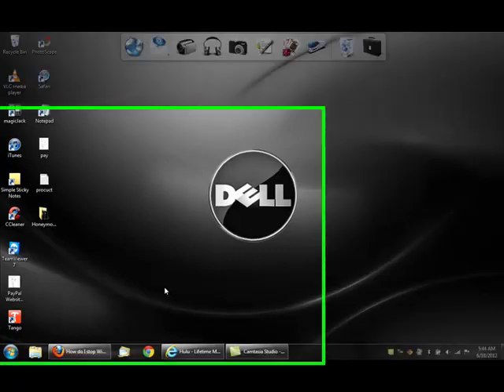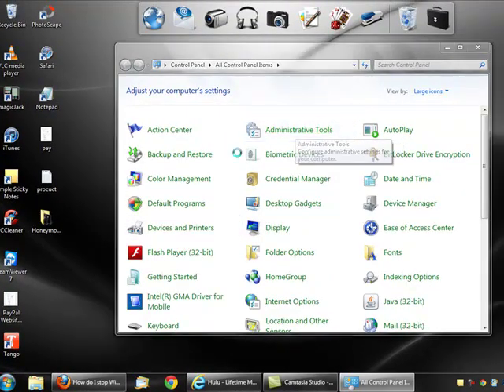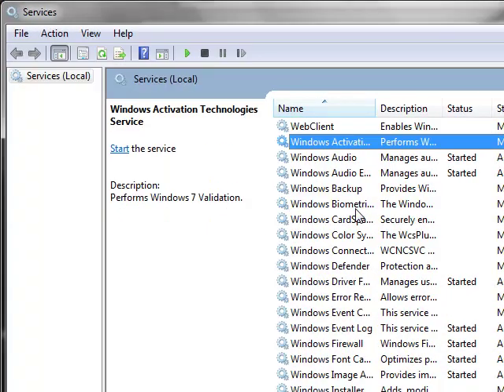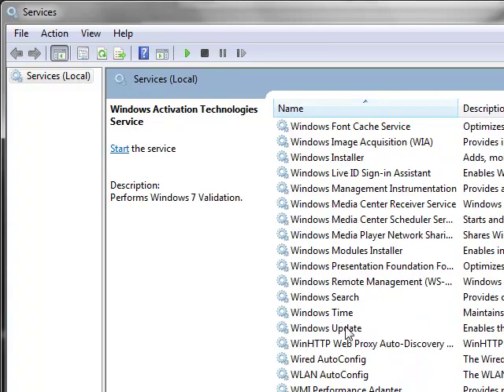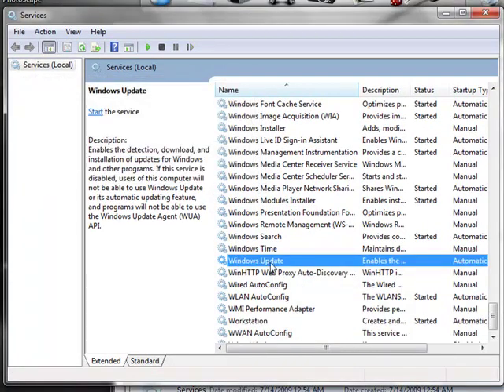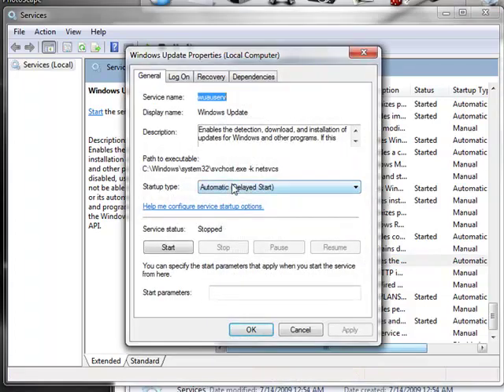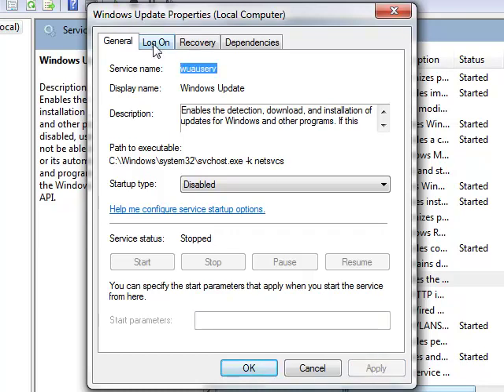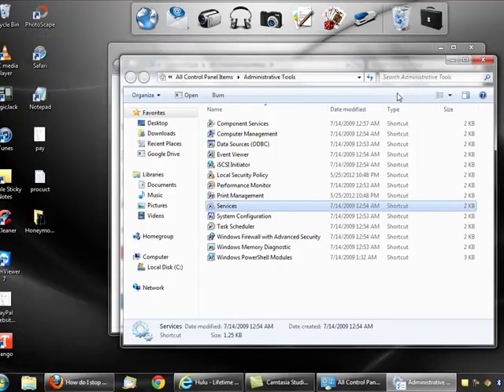How do I stop Windows Update ( Windows 7)